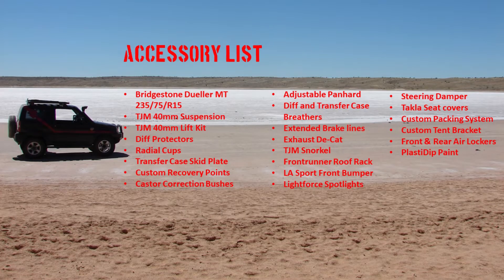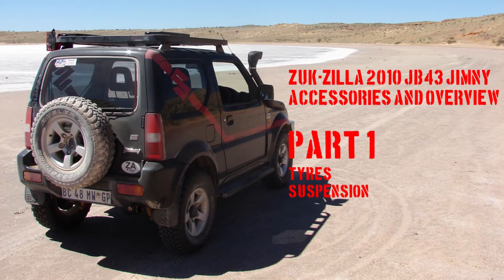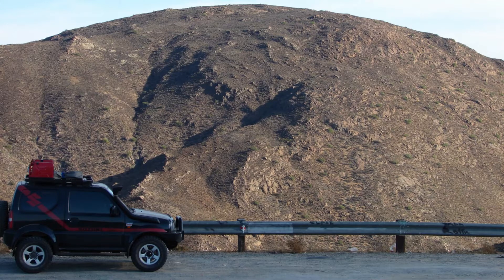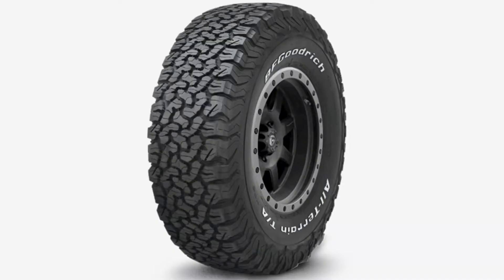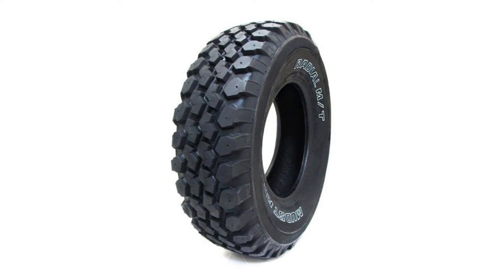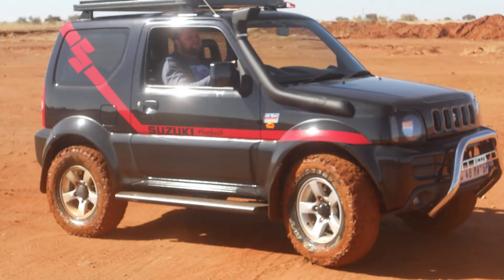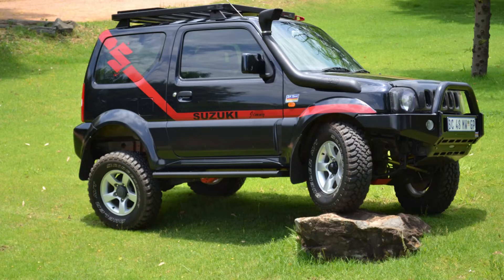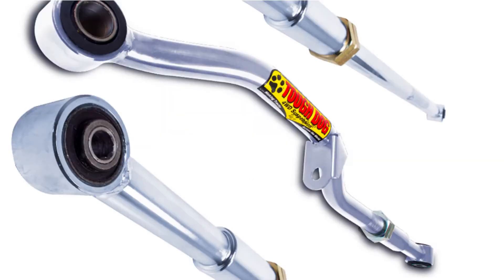Zukzilla 2010 Jimny JB43 Accessories Part 1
In this first part of our series about the accessories fitted to Zuk-Zilla the 2010 Suzuki Jimny JB43 , we will be focusing on the common question of which type of tires and suspension should you fit to your Gen 3 Jimny.